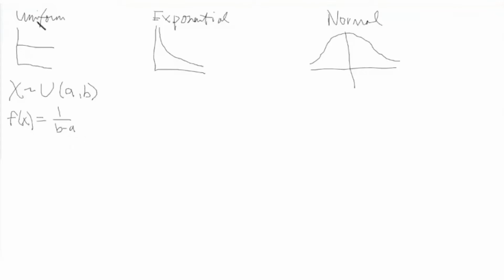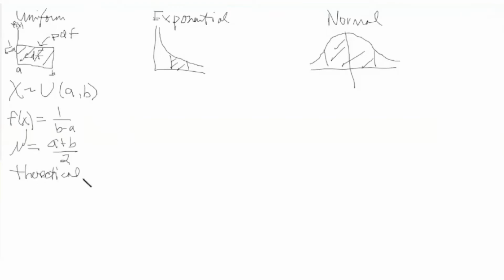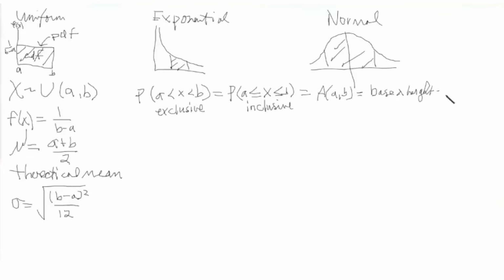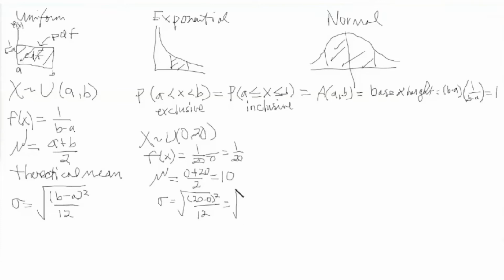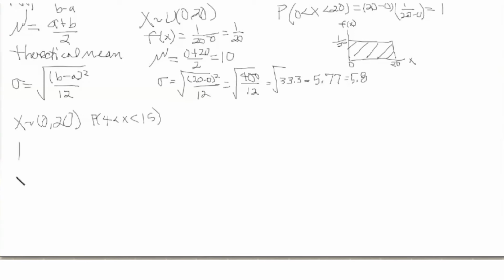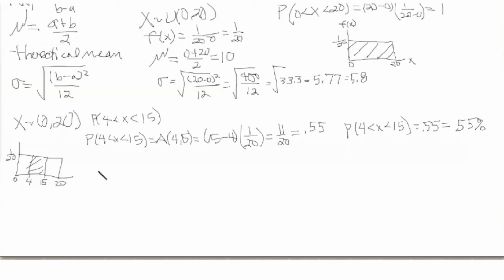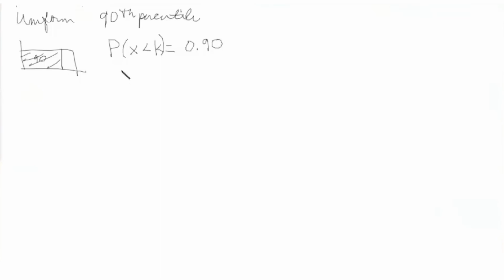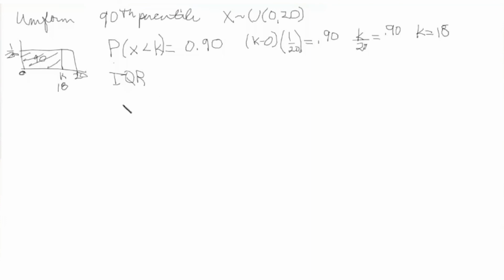Uniform Distribution - Continuous Distributions - Statistics - Math Tutorial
Uniform Distribution explained with example problems. Finding the area under the curve, solving for a portion of the area, and finding a percentile. Statistics Tutoring Series by Caz Academy Mathematics.